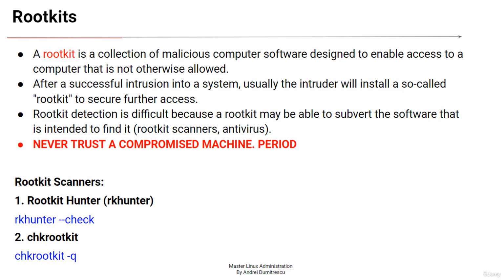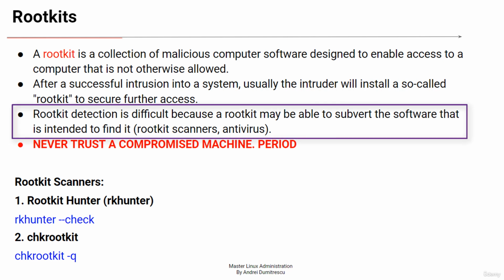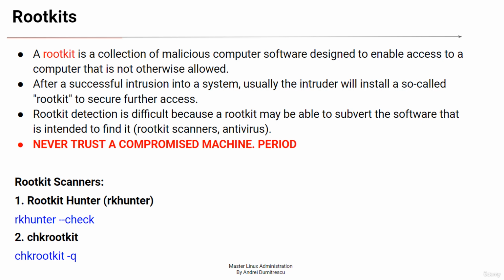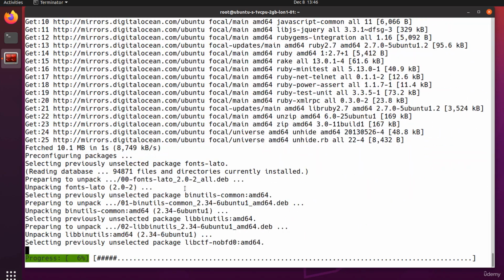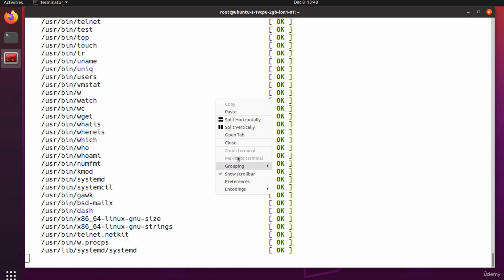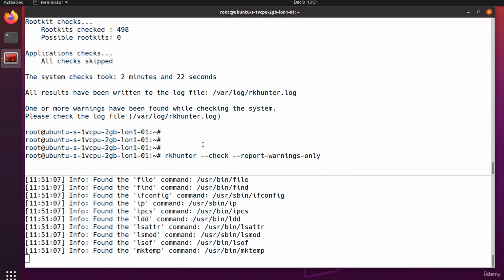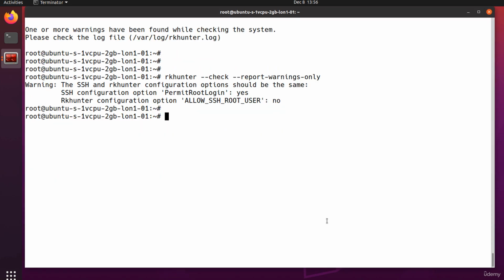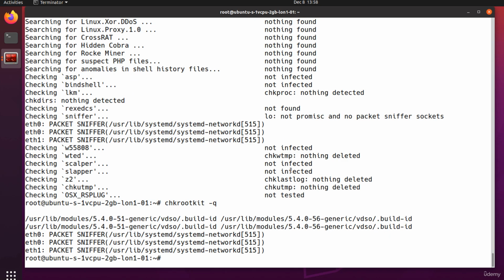How to Scan for Rootkits Using Rkhunter & Chkrootkit in Kali Linux l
How to Scan for Rootkits Using Rkhunter & Chkrootkit in Kali Linux 🔍

Description:
Rootkits are stealthy and dangerous malware that can compromise your system without you knowing. 🛡️ In this video, we’ll show you how to scan for rootkits on Kali Linux using two powerful tools: Rkhunter and Chkrootkit.

These tools are essential for keeping your Linux system secure and detecting malicious software that might hide from regular antivirus scans. Follow along as we demonstrate step-by-step installation, configuration, and usage of these tools.

🛠️ Topics Covered:
✅ What are Rootkits?
✅ Installing Rkhunter & Chkrootkit on Kali Linux
✅ Scanning Your System for Rootkits
✅ Interpreting Scan Results
✅ Best Practices for Rootkit Prevention
✅ Automating Scans for Continuous Security

🔗 Commands Used in the Video:

Installing Rkhunter:
bash
Copy code
sudo apt update && sudo apt install rkhunter
Running an Rkhunter Scan:
bash
Copy code
sudo rkhunter --check
Installing Chkrootkit:
bash
Copy code
sudo apt update && sudo apt install chkrootkit
Running a Chkrootkit Scan:
bash
Copy code
sudo chkrootkit
🔒 Resources:

💻 Stay Secured:
Regularly scan your system and update your tools to stay ahead of potential threats.